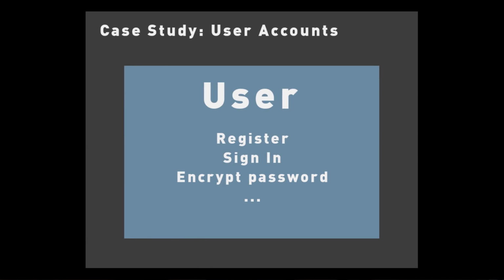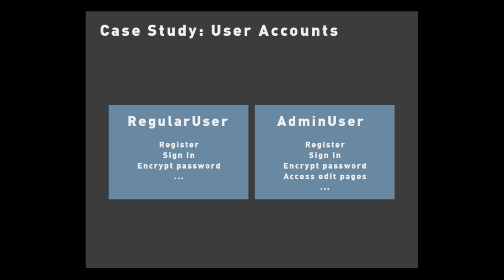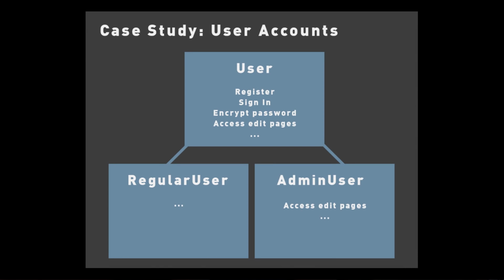How Object Oriented Programming Works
In this video I walk through a dead simple explanation of how Object Oriented Programming (OOP) works with a real world case study and example. I also compare it with how it's different from procedural development.